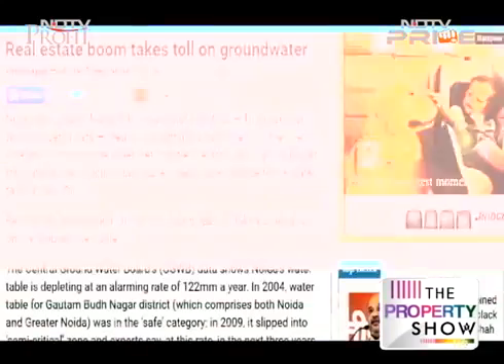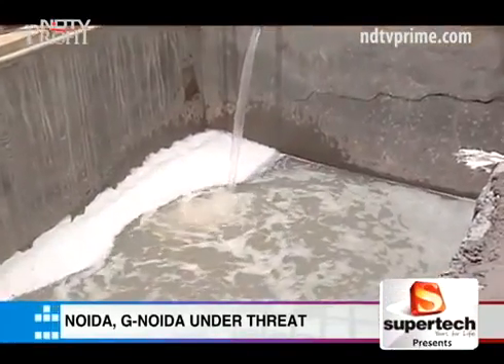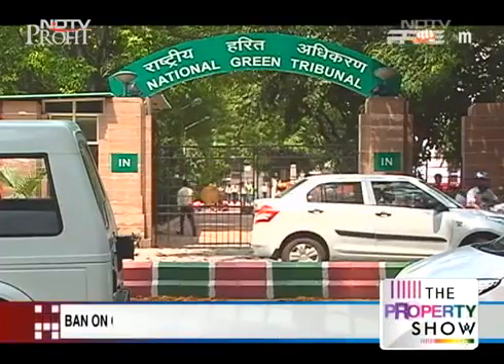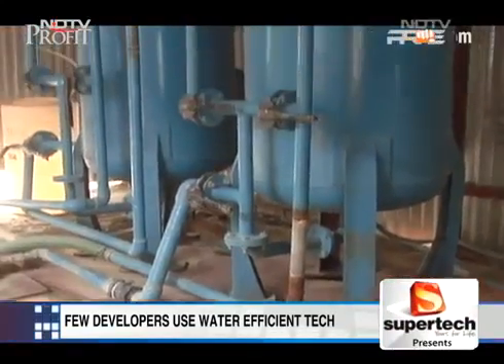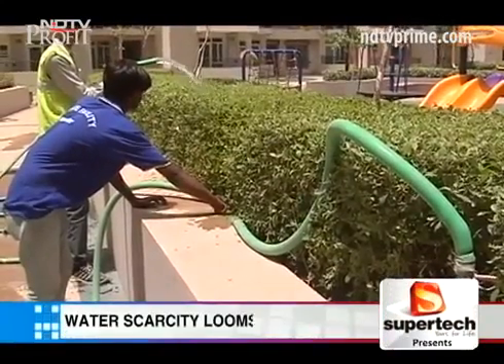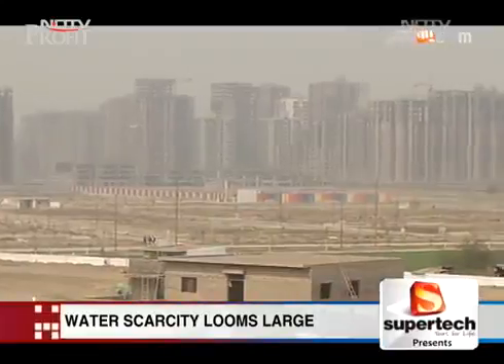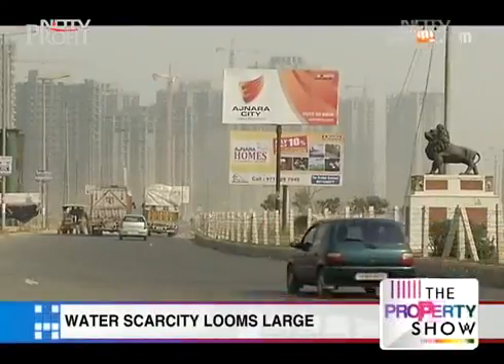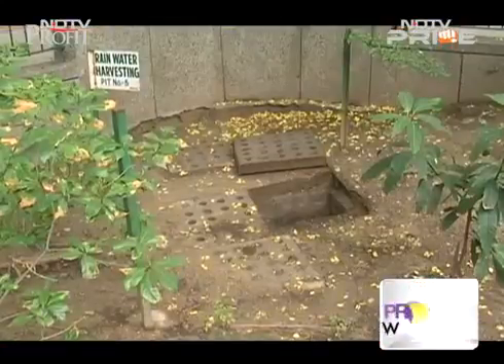3339 governance 002 aqua NDTV Groundwater depletion threatens Noida region